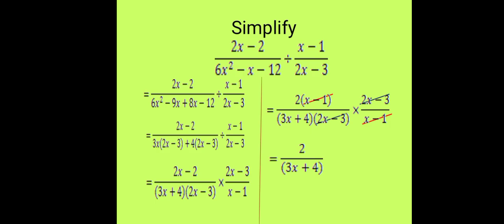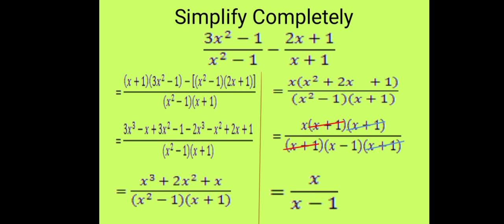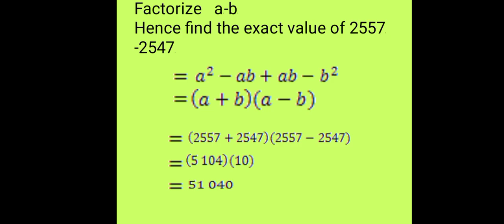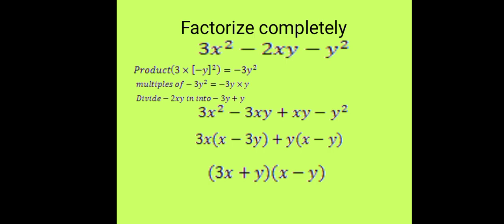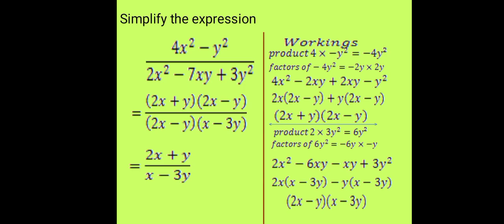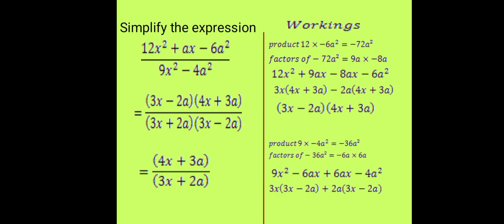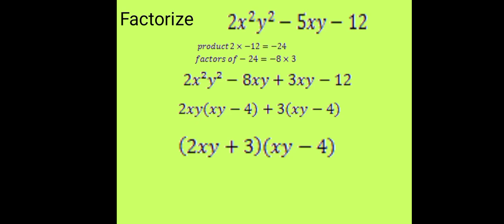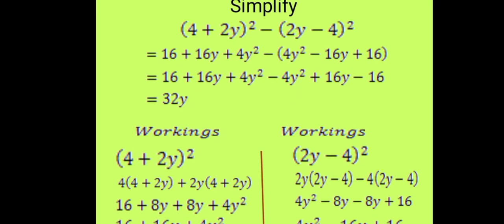KCSE maths past papers on Quadratic Expressions and Equations